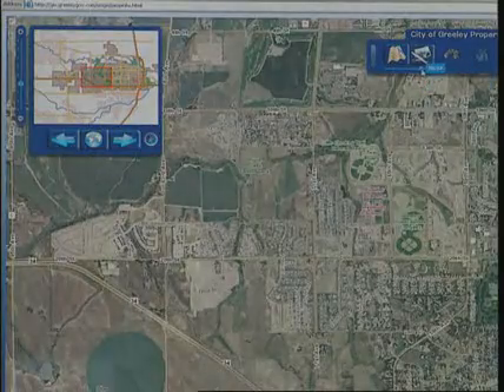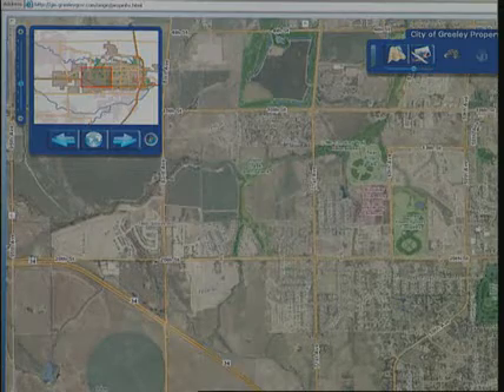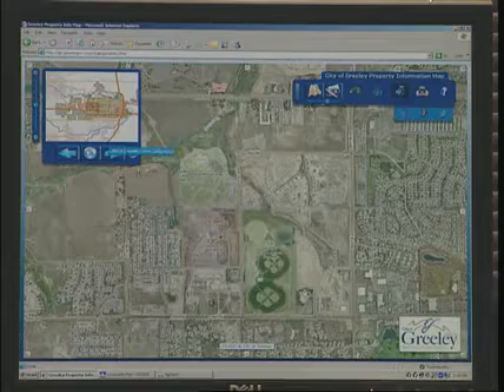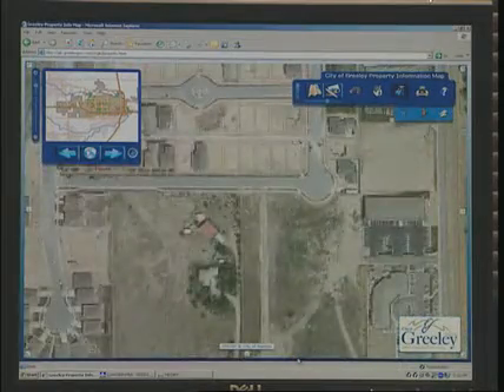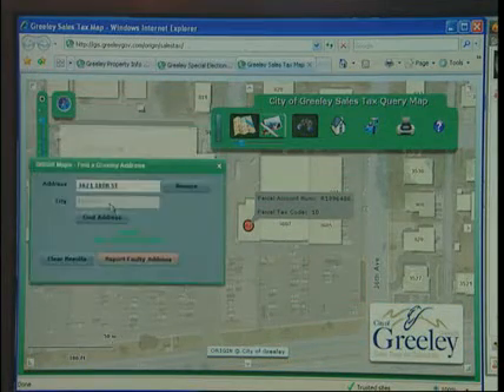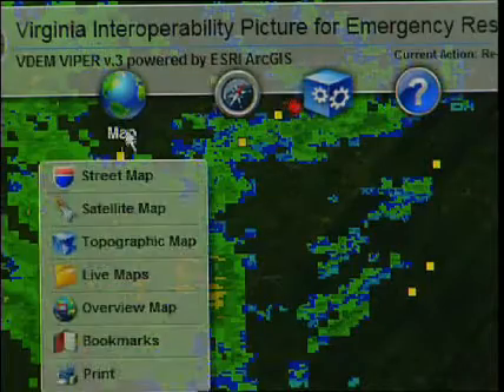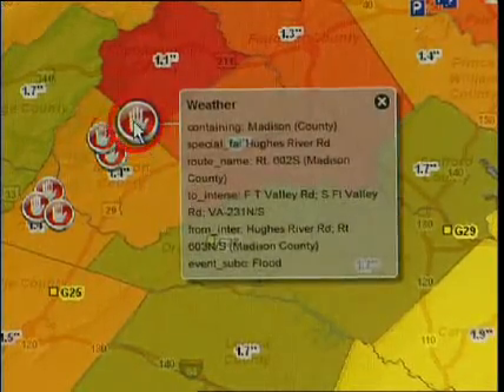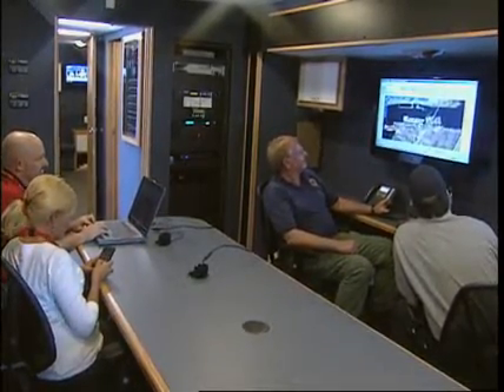Design Strategies for Web Maps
See how GIS departments are creating dynamic maps that render quickly and are easy to use.